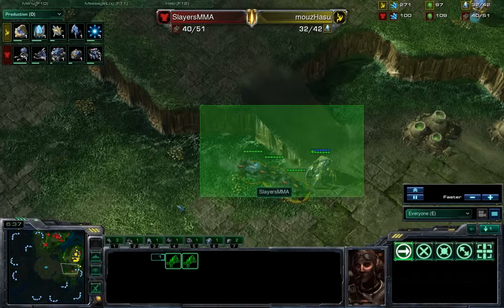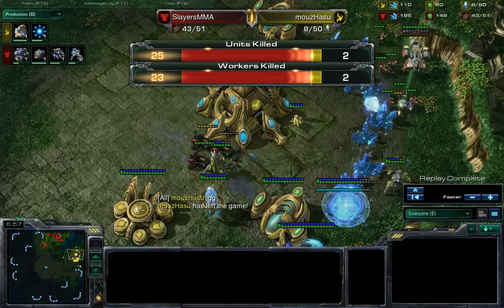SlayersMMA (T) vs. mouzHasu (P) - The Shattered Temple G3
The ace match in the best of 3 from IEM Kiev! Two great players, one great game!